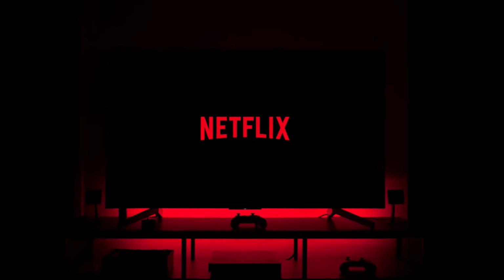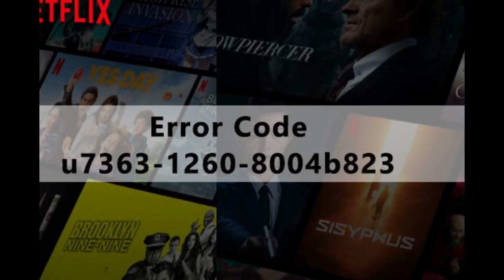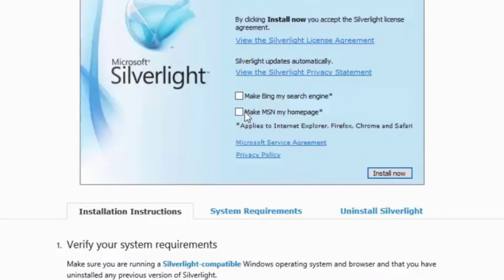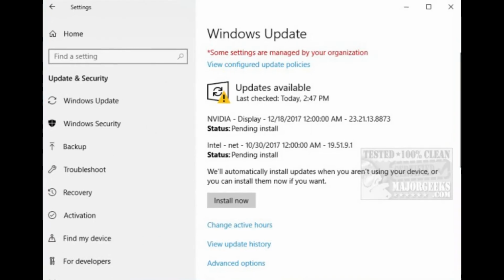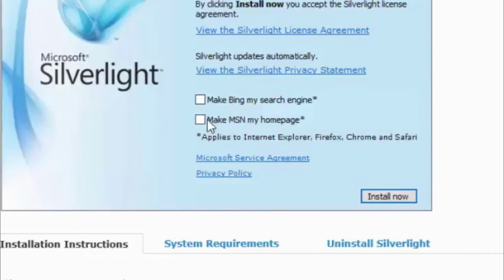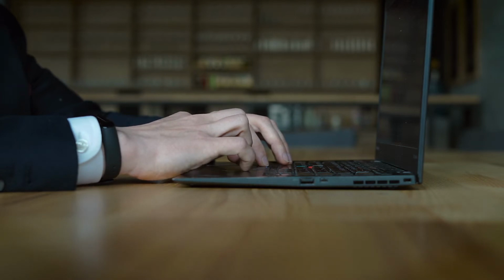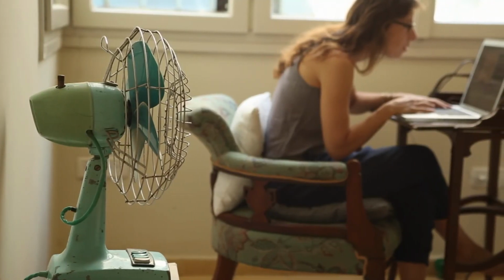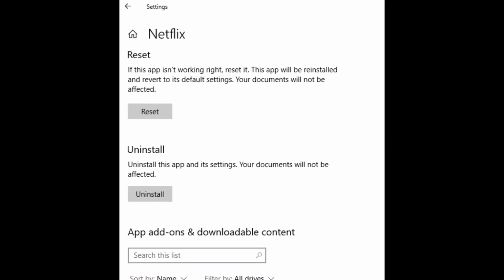How to Fix Netflix Error Code U-7363-1260-8004b823 II "Cannot play title Pls Try again letter" :)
In this video we will disscuss how to fix netflix error u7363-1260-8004b823.
Pls watch this full video where we tell u everything that you need to prevent from this issue.